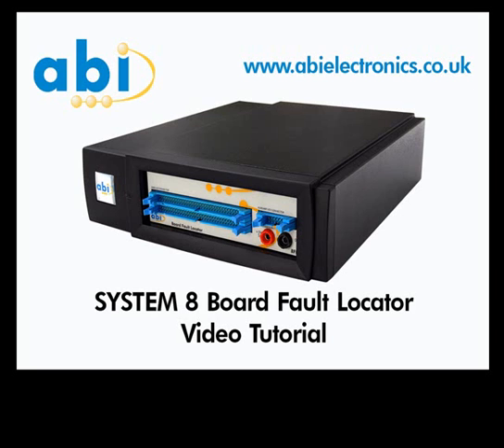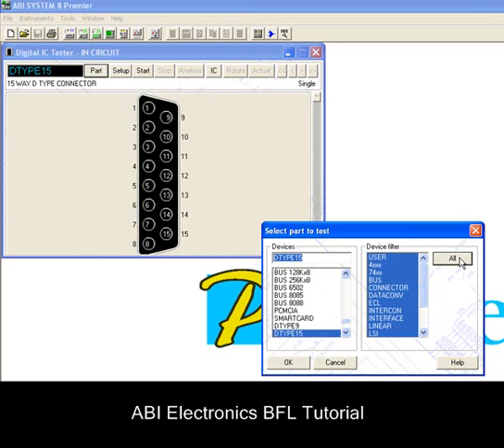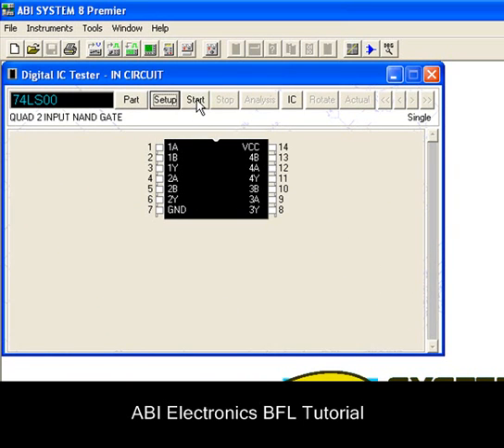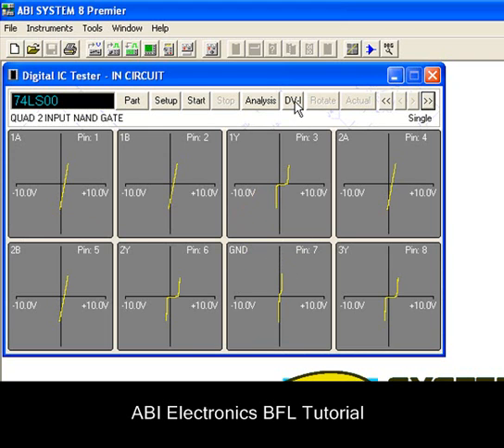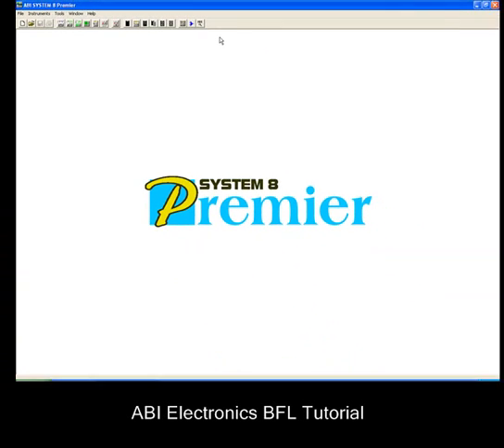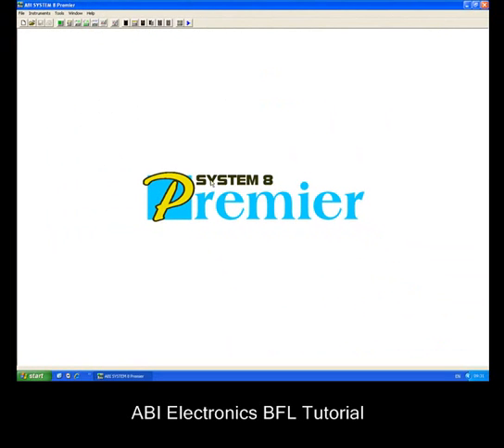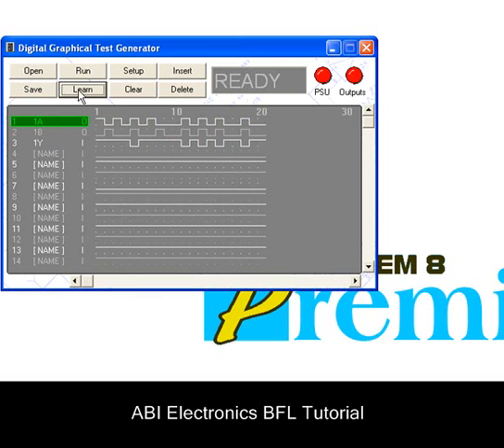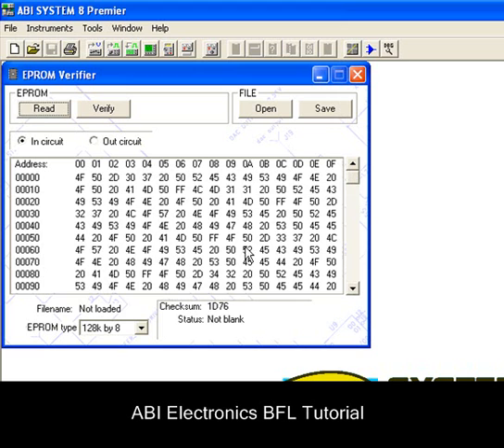BFL Elektronik Kart Tamir Modülü Cihazı Sistemi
Arızalı Entegrelerinizi kart üzerinden sökmeden arızasını tespit edin...